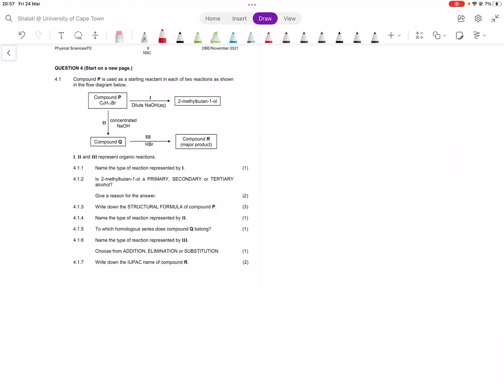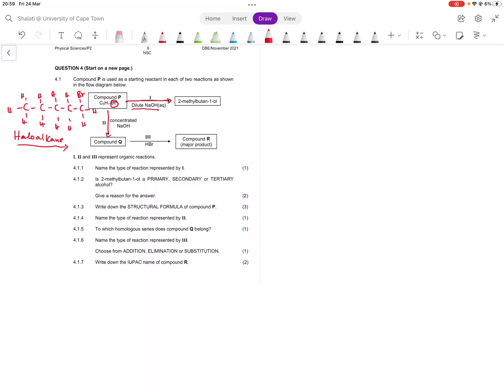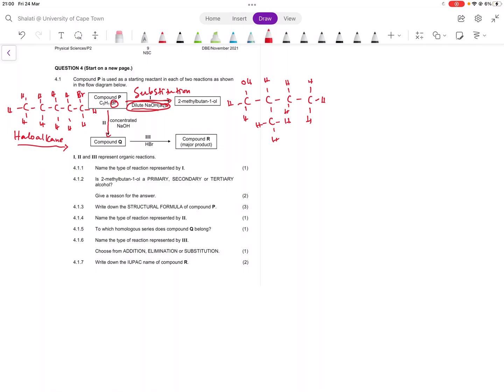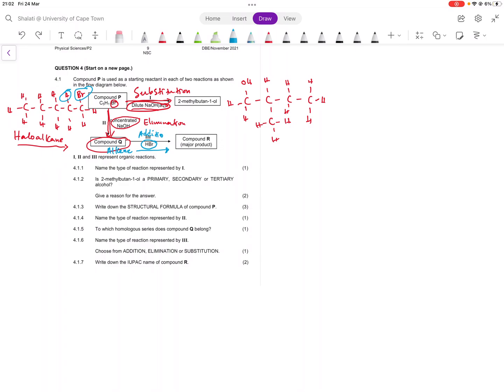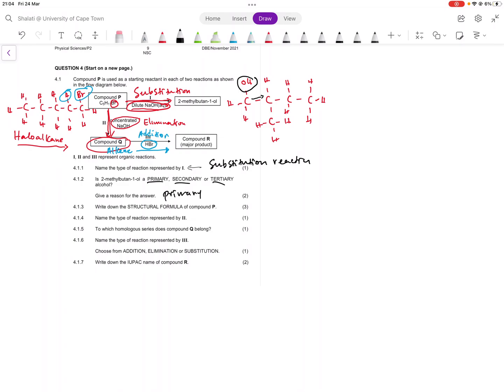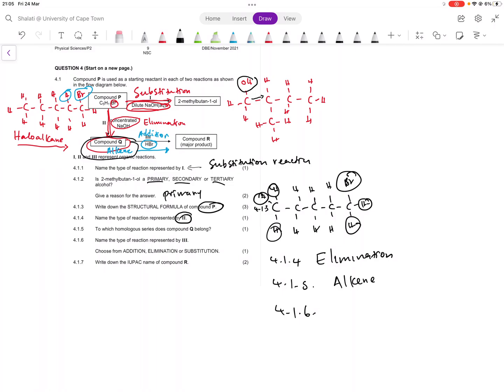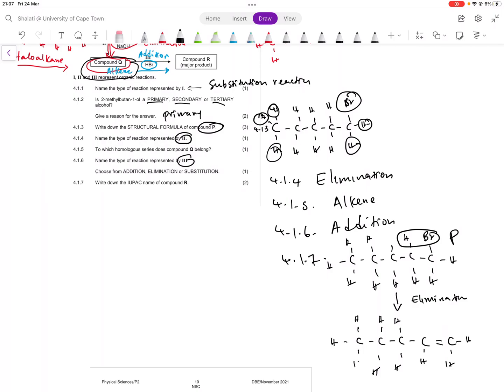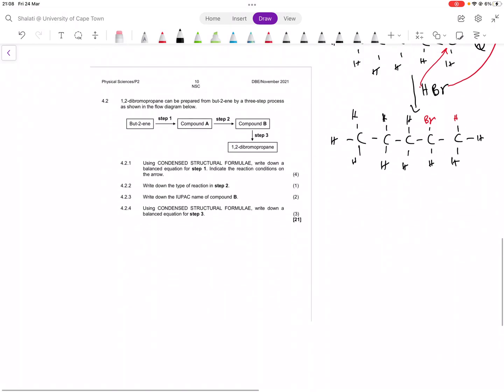Grade 12 Organic chemistry past exam paper practice. 🇿🇦